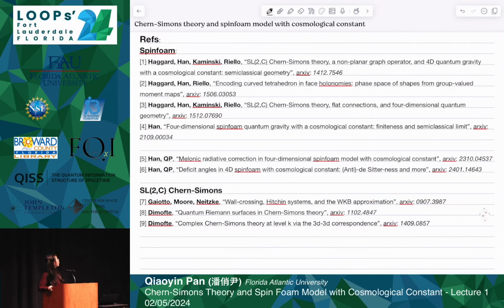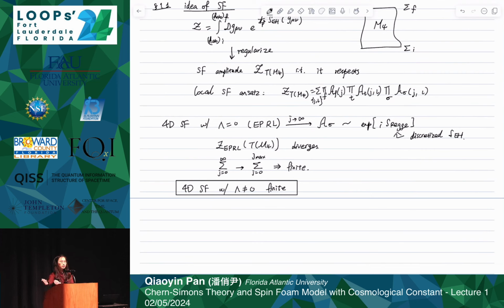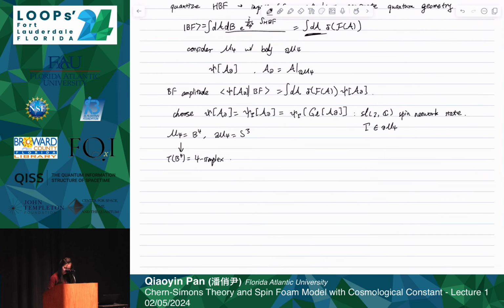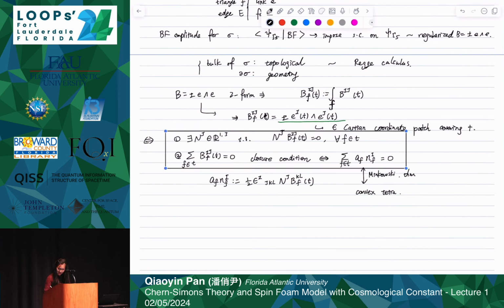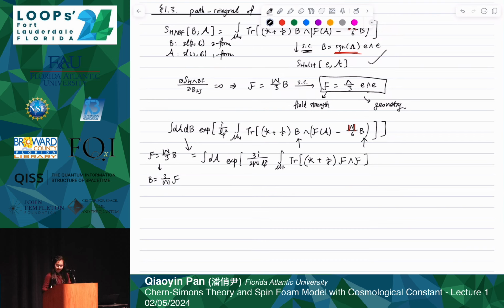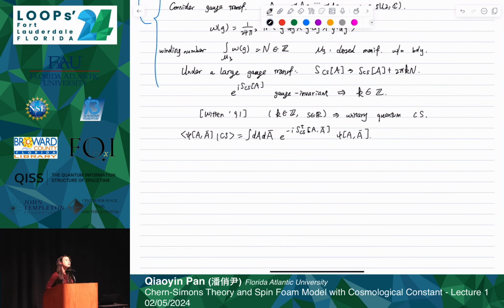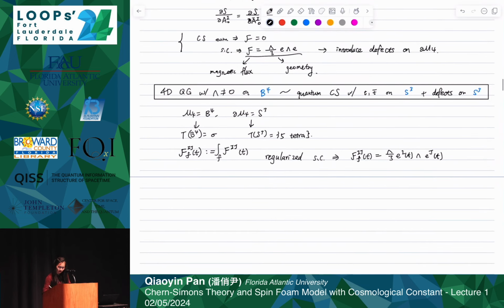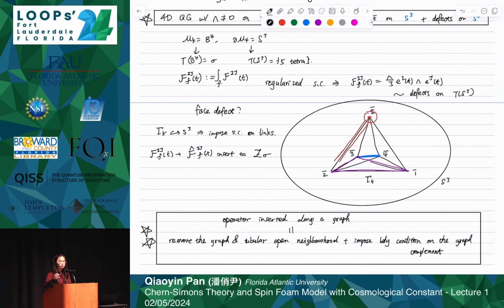"Chern-Simons Theory and Spin Foam Model with Cosmological Constant" by Qiaoyin Pan, Lecture 1